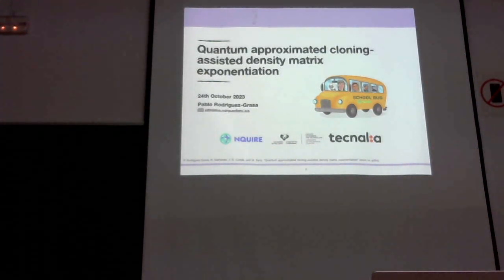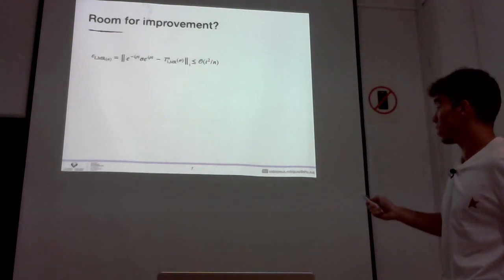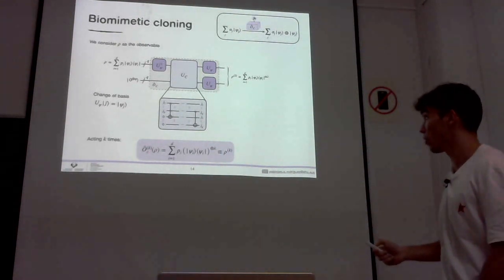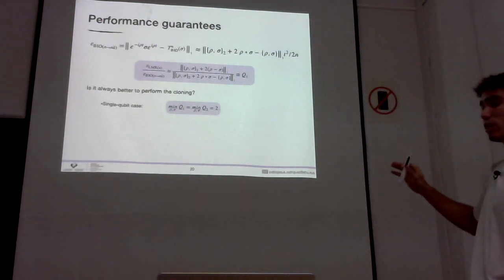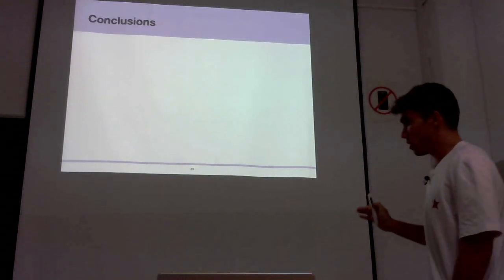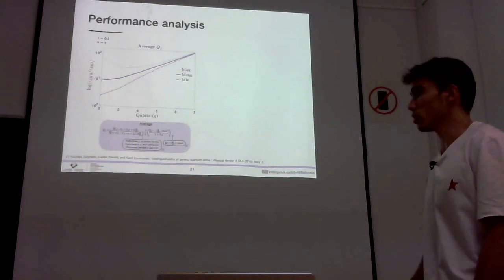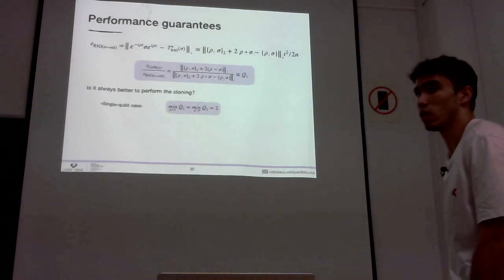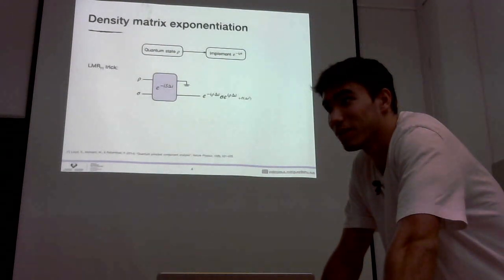Pablo - Quantum approximated clonning-assisted density matrix exponentiation